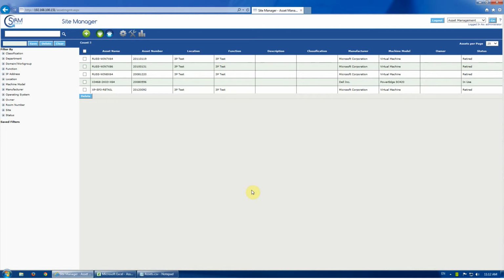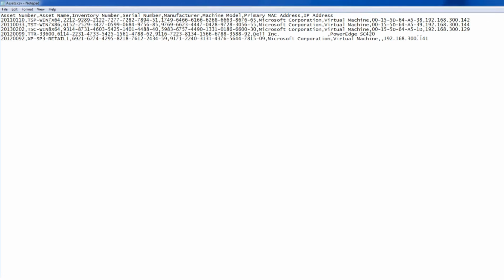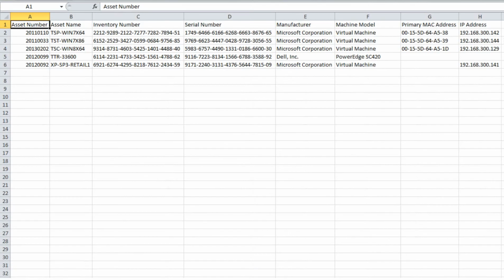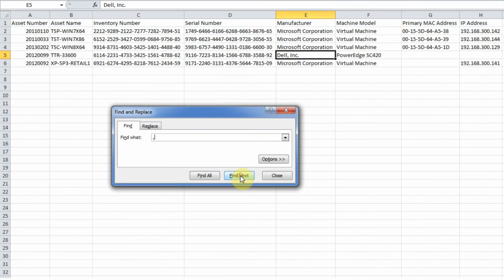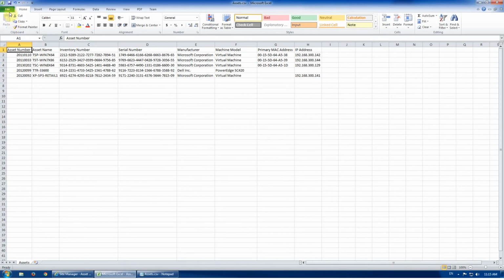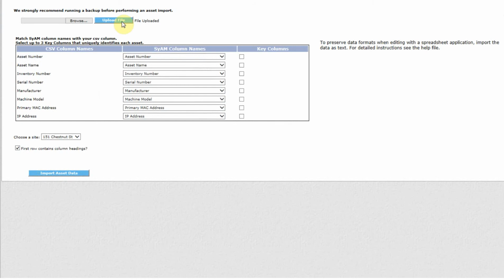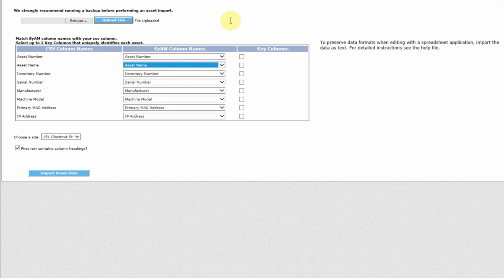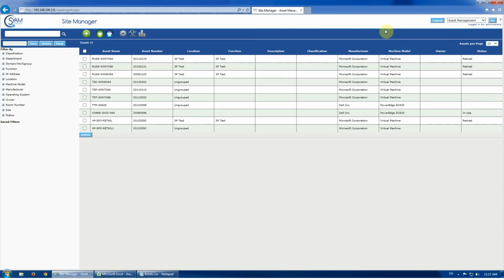SyAM Site Manager Asset Import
Import Site Manager asset data using CSV file